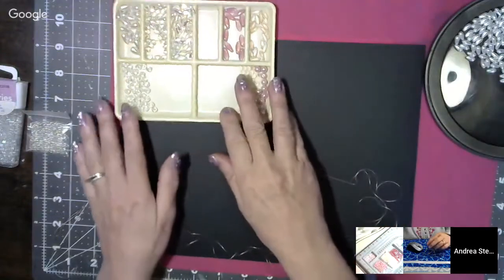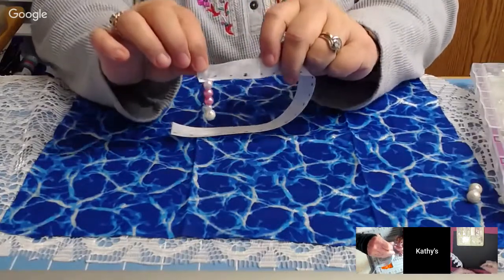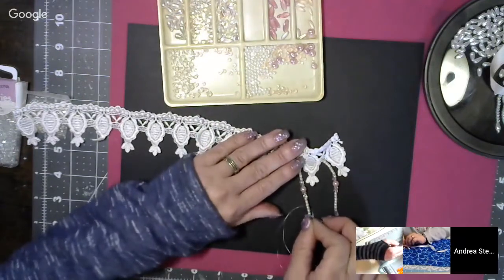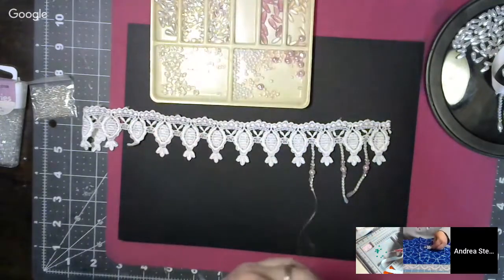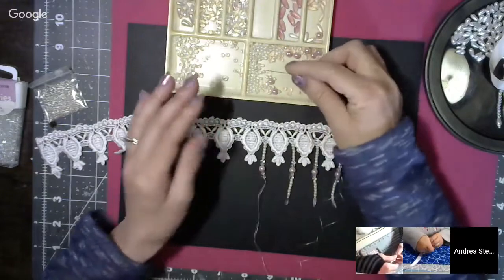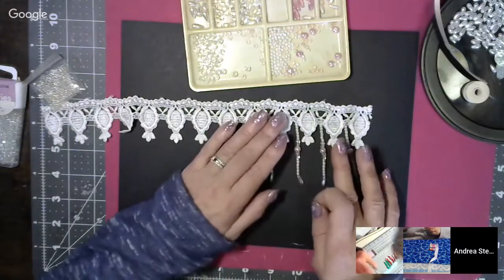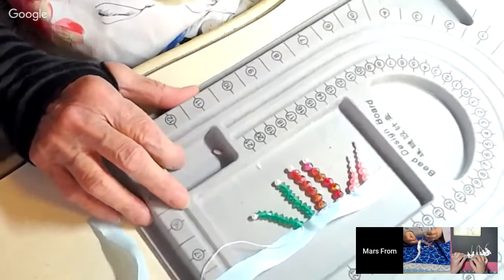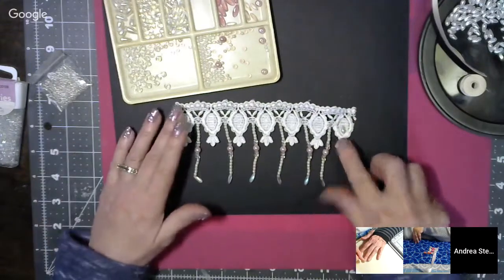Mars Is Live ~ Beaded Dangle Trim ~ Tutorial Demo ~ With Kathy & Andrea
Mars Is Live ~ Beaded Dangle Trim ~ Tutorial Demo ~ With Kathy & Andrea. Please visit Andrea and Kathy at the following links:... Here is Kathy's Cards link:
Would love for you to join in. Comments are always welcome!